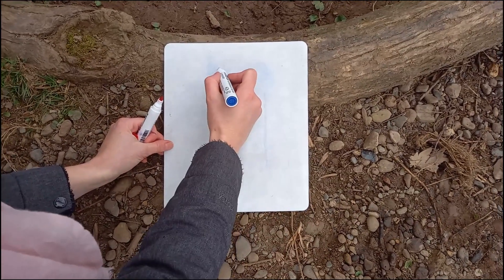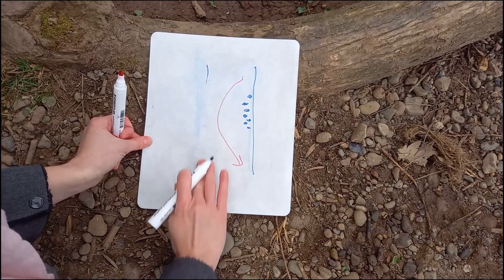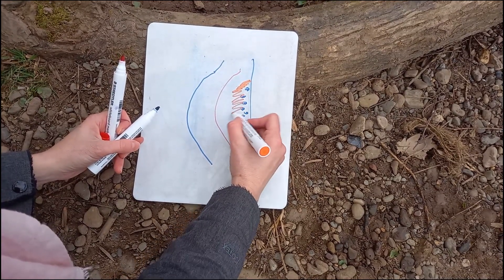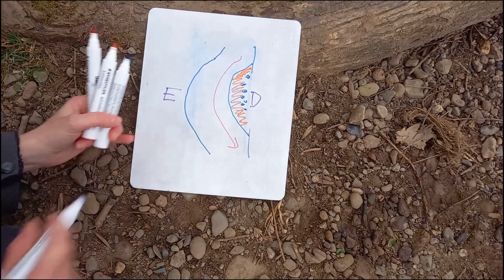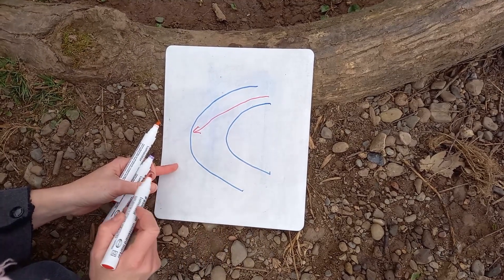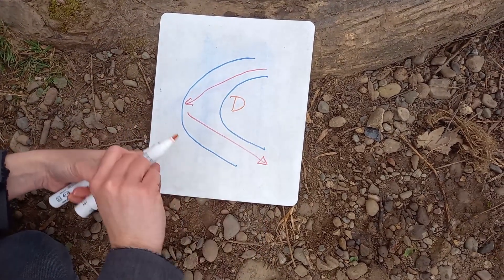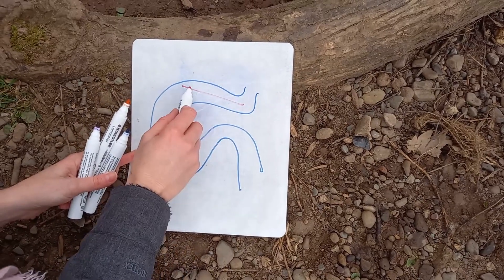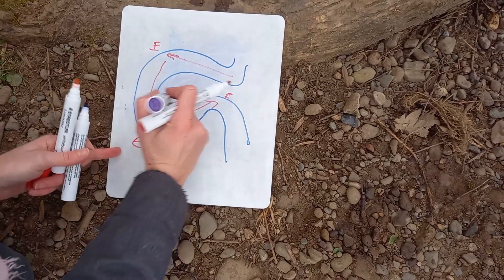Meander and Oxbow lake formation KS3 and GCSE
How meanders and oxbow lakes form and change the landscape in a local river. GCSE and KS3. (but please call them meanders not loops!)